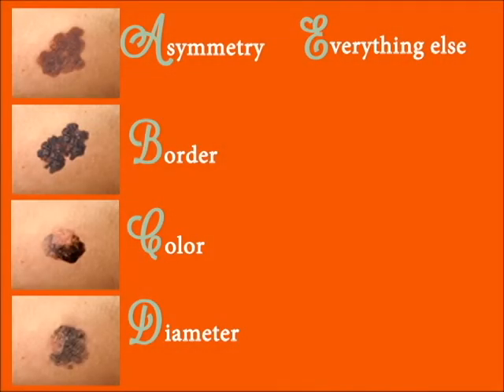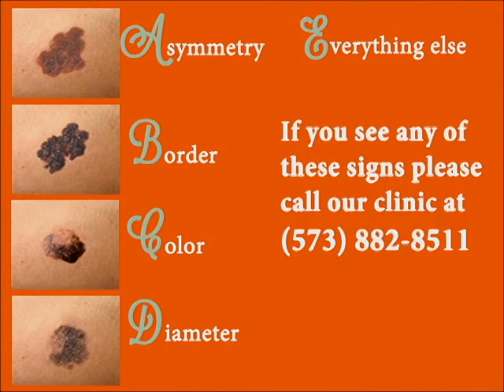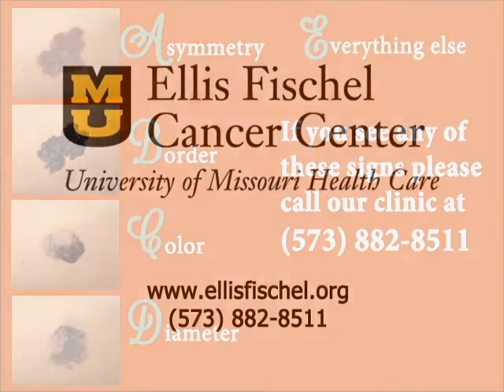ABCDE's of Melanoma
University of Missouri Health Care's own Dr. Golda discusses the ABCDE's of Melanoma.